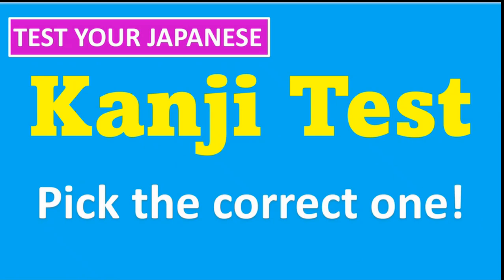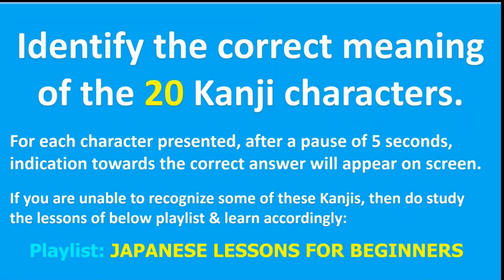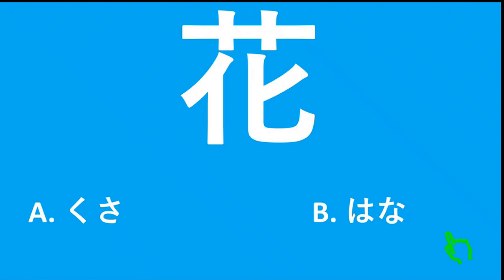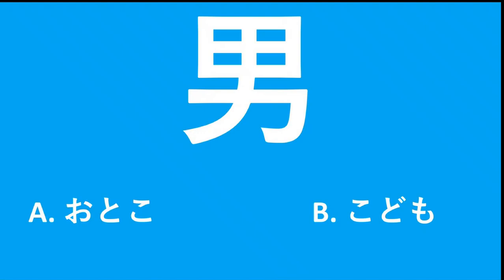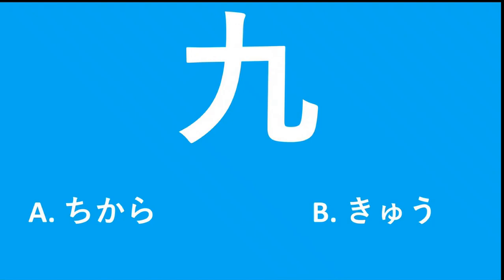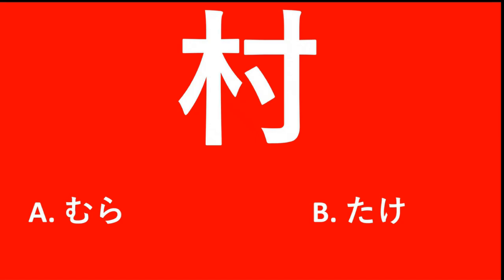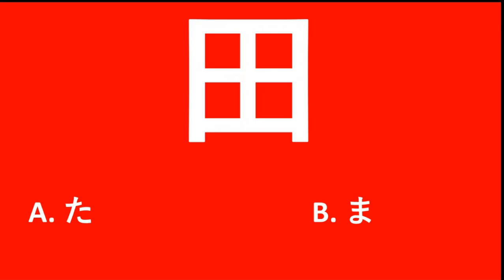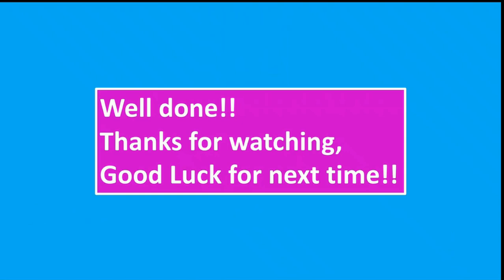Basic Kanji Test - Select the correct answer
PRACTICE TEST 7 - Basic Kanji Test - Select the correct answer

Identify the correct meaning of the 20 Kanji characters.
For each character presented, after a pause of 5 seconds, indication towards the correct answer will appear on screen.
If you are unable to recognize some of these Kanjis, then do study the lessons of below playlist & learn accordingly:
Playlist: JAPANESE LESSONS FOR BEGINNERS